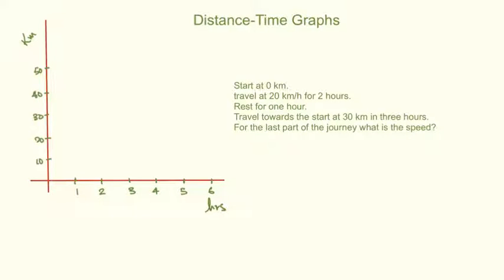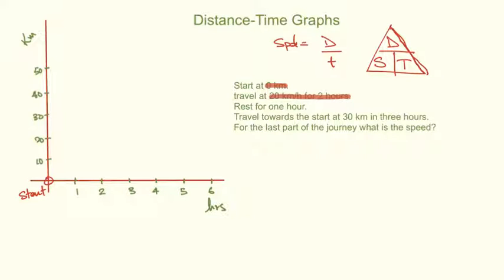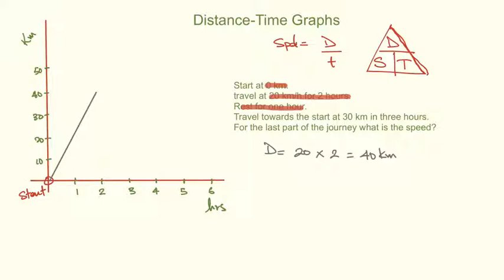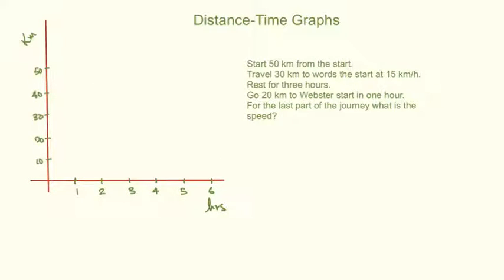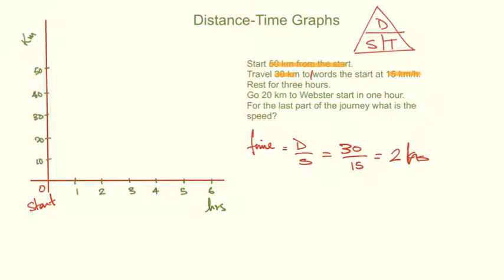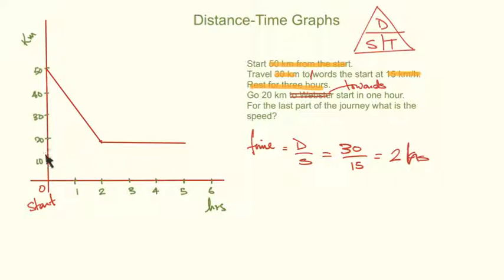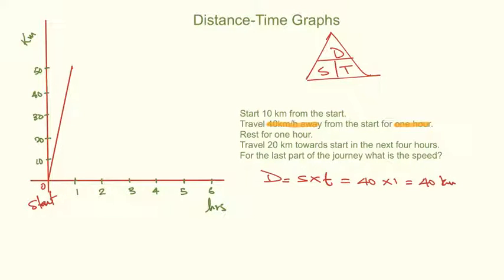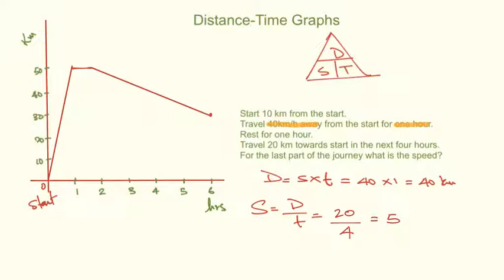Learn how to draw Distance-Time Graphs from given information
In this video, we are given some basic information and some complex information. This is then used to calculate the distance before drawing the graph.